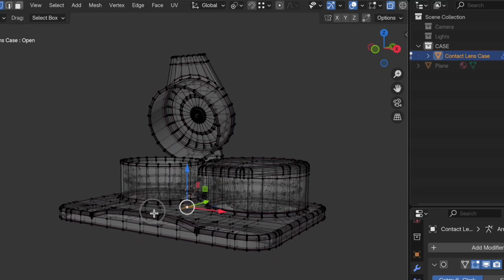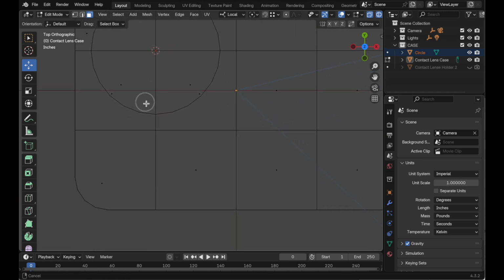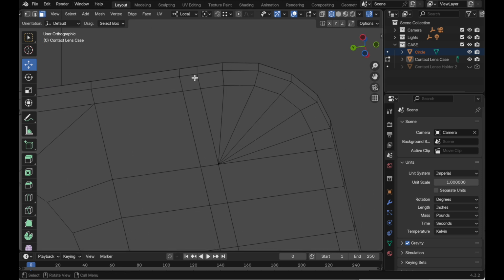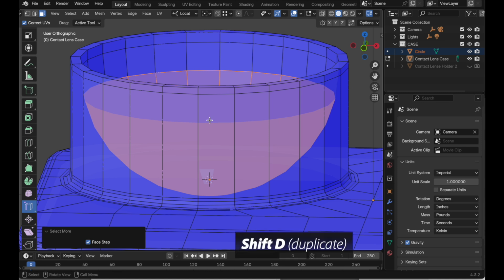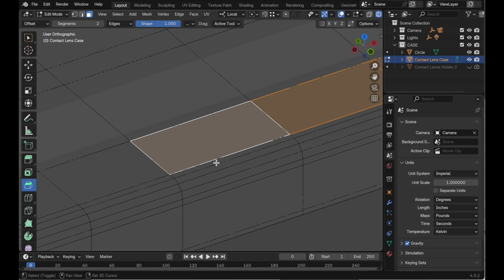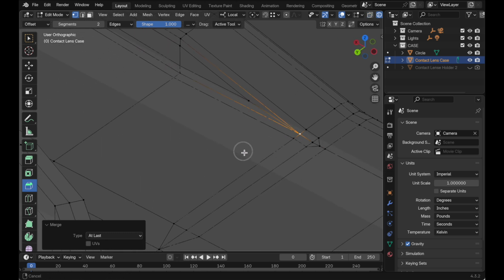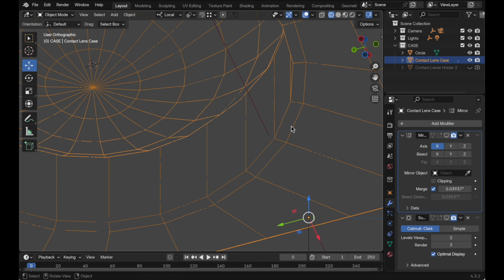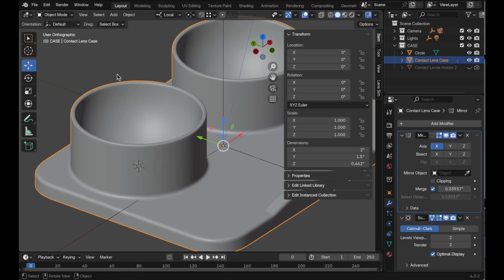Master these 5 tools in Blender, Part 1.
In this video we model a contact lens container. This demonstrates the use of 5 of the most useful tool for modeling in Blender.

00:00 Introduction
00:35 Model start
02:14 BEVEL TOOL
03:30 KNIFE TOOLS
04:18 CONNECT VERTEX PATH
10:15 EXTRUDE TOOLS
14:21 LOOP CUT TOOL
17:10 Separate function
18:28 Shrink-Fatten tool
20:15 Bridge edges
37:57 Creasing